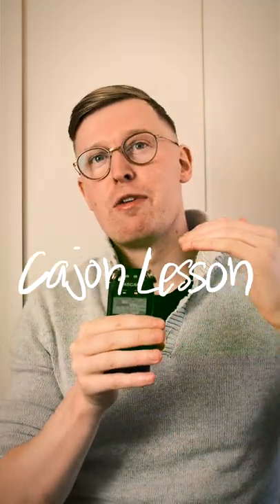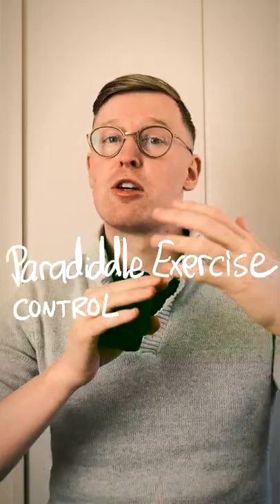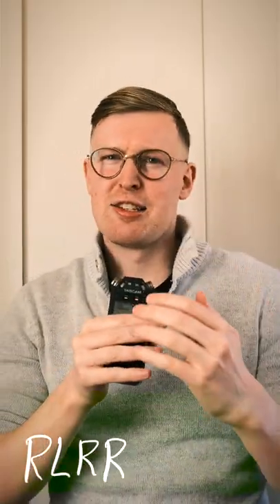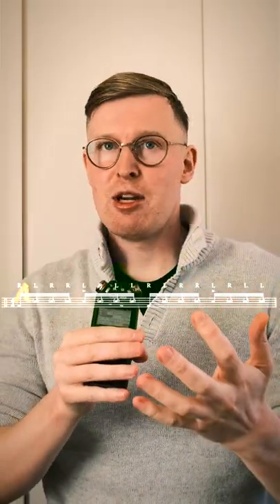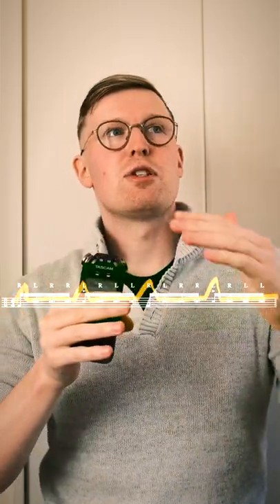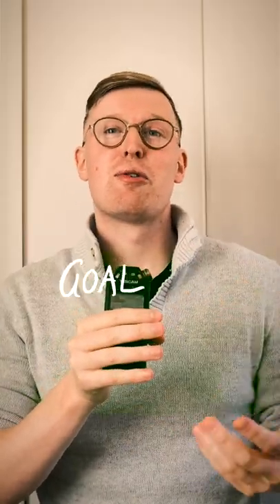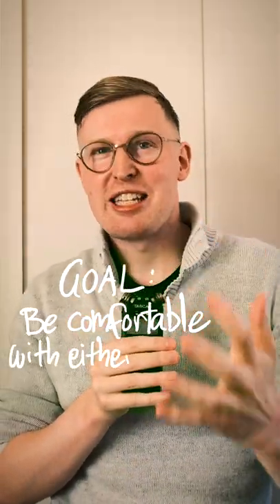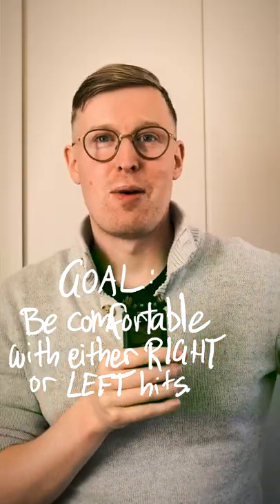Cajon exercise for control and comfort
One of the most important stages in improving as a cajon player or percussionist is being comfortable creating a good sound with either hand. This basic paradiddle exercise will help you move closer to this goal.

🎬About My Channel:
High quality cajon lessons for beginners, intermediate and advanced players. Let me help you get started on cajon with basic beats and techniques. When you are ready to learn more, you'll find all kinds of cajon lessons on my channel organized into playlists that help you develop your skills step by step.

To keep uploading better and better quality videos for you, I partner with companies that align with my vision for this channel and help make exciting things possible. This also allows me to do what I love for a living.